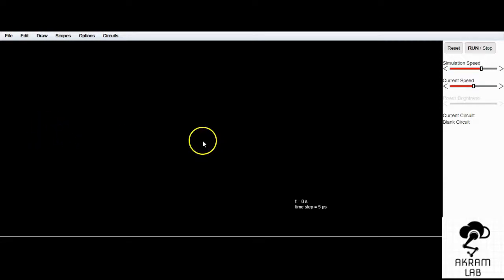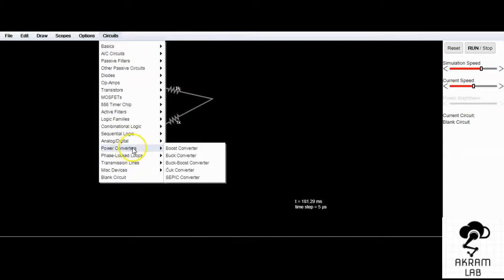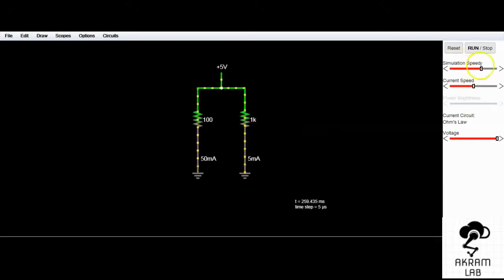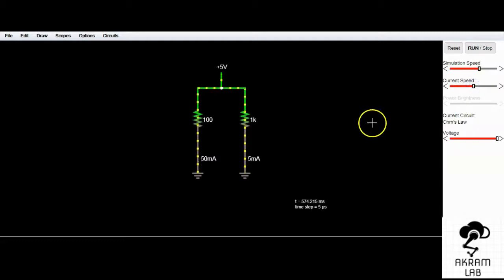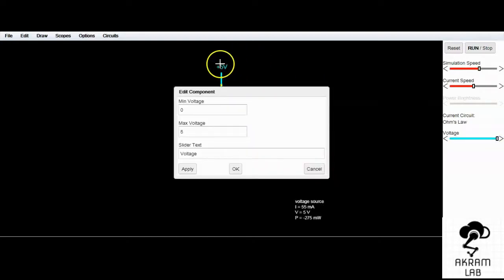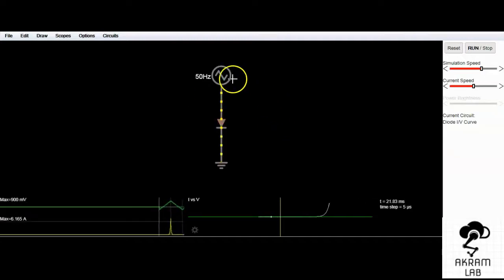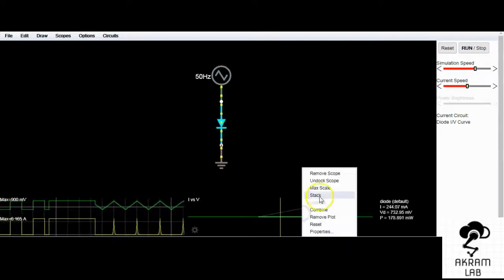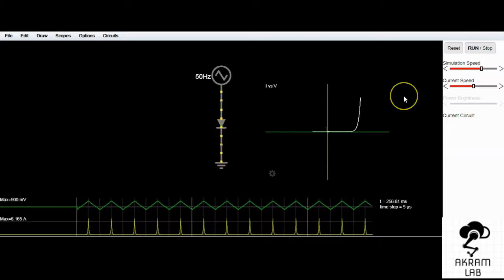Circuit Simulation Using Falstad